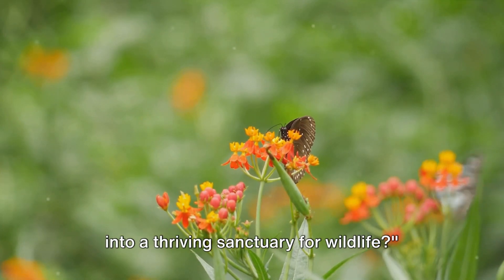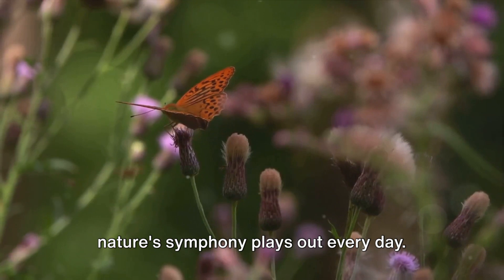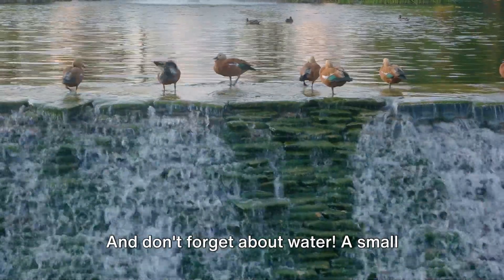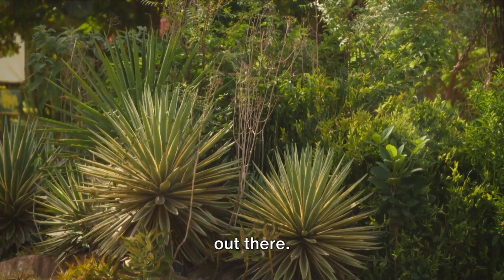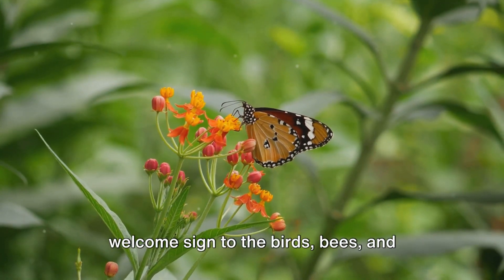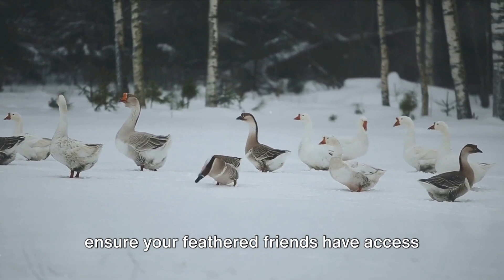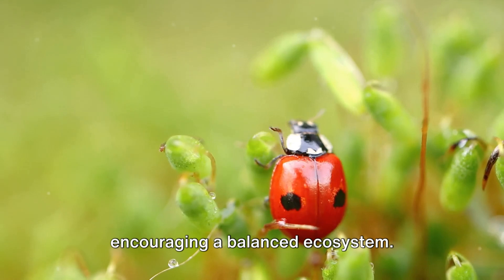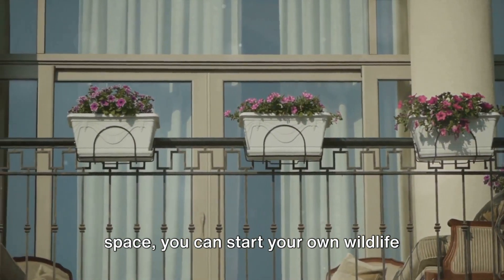Gardening for Wildlife: How to Create a Haven for Birds, Bees, and More!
Discover the joy of gardening for wildlife with our easy steps to transform your garden into a vibrant haven for birds, bees, and more. Gardening isn't just about beautifying your space; it's about creating safe spaces for our furry and feathery friends. In this guide, we'll show you how to make a wildlife garden in the UK, filled with essential things to include in a wildlife garden. Whether you're a beginner or seasoned gardener, our gardening tips will help you design a wildlife garden that invites nature's best.

From how to make a garden for nature in the UK to crafting the perfect wildlife pond, every step is designed to attract wildlife to your backyard. We'll explore the best plants and features that make a garden for wildlife truly stand out. Discover gardens for wildlife that create safe spaces for wildlife, ensuring that your outdoor space is a sanctuary for all.

For those looking to specifically cater to birds and bees, we'll share insights on how to make a wildlife garden in the UK that supports these crucial pollinators. Home design for wildlife goes beyond aesthetics; it's about creating ecosystems. Even if you're just starting with gardening for beginners, our guide will ensure you make meaningful contributions to local wildlife conservation.

Join us in creating gardens for wildlife, a movement towards more responsible and fulfilling gardening practices. Your efforts can provide safe spaces for wildlife, turning your garden into a bustling hub of nature's wonders.